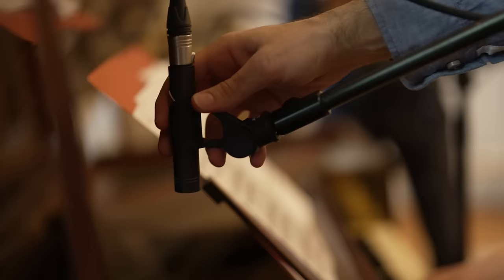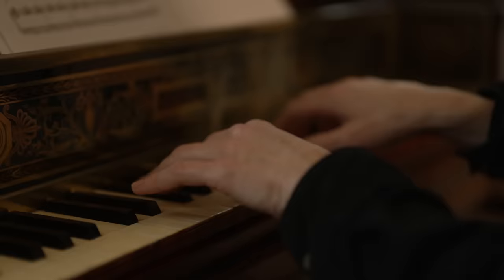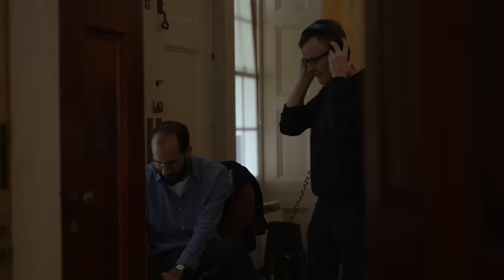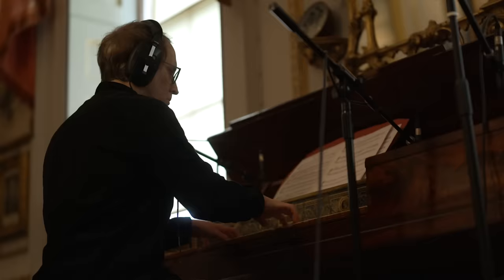Napoleon: Behind the Scenes of the Soundtrack (with Composer Martin Phipps)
Explore the enchanting world of the Ridley Scott film Napoleon in this exclusive featurette, as composer Martin Phipps and pianist Andrew Skeet take you through the mesmerizing process of creating the film's soundtrack at Hatchlands Park, where Erard no.7493 finds its largest audience to date.

► Ask your voice device to play: "Napoleon Soundtrack”

ABOUT NAPOLEON

Napoleon is a spectacle-filled action epic that details the checkered rise and fall of the iconic French Emperor Napoleon Bonaparte. The film captures Bonaparte's relentless journey to power through the prism of his addictive, volatile relationship with his one true love, Josephine, showcasing his visionary military and political tactics against some of the most dynamic practical battle sequences ever filmed.

NAPOLEON (SOUNDTRACK FROM THE APPLE ORIGINAL FILM)

TRACKLISTING –

1. Napoleon's Piano
2. Toulon
3. Josephine
4. Soldiers of the 5th Regiment
5. Ladies in Waiting
6. Austeritz Kyrie
7. We are Discovered
8. Make the Rain Stop
9. Look Down
10. First Counsel
11. Russia
12. Return to France
13. Waterloo Requiem
14. Downfall
15. Bonaparte's Lament